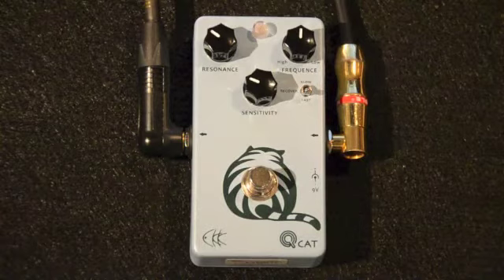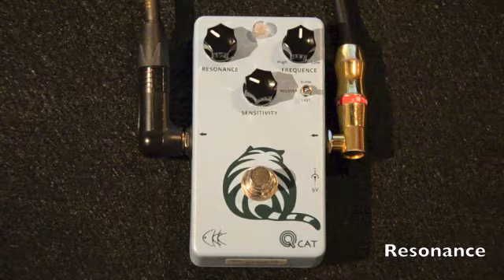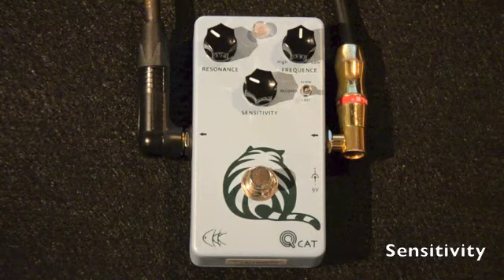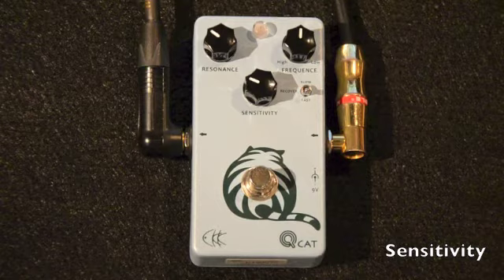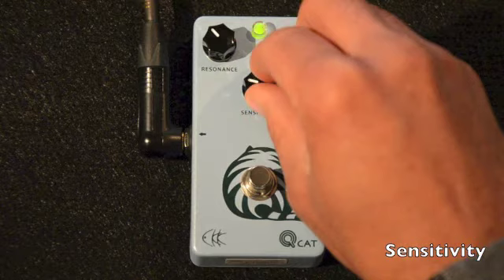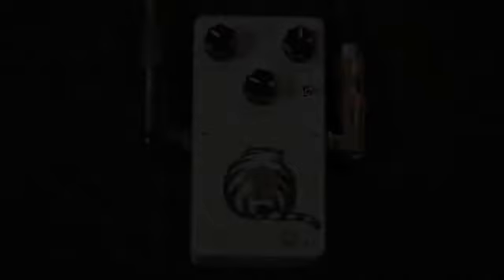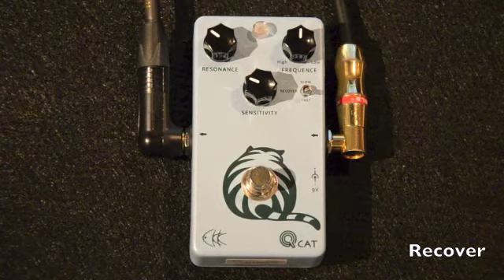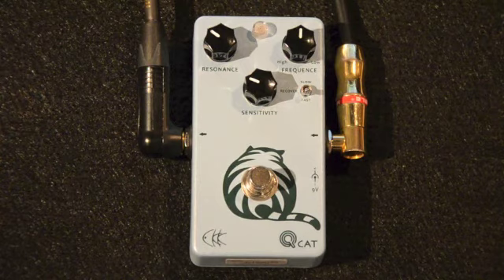Q Cat Envelope Filter Stomp Box